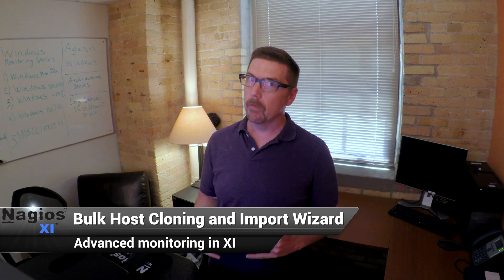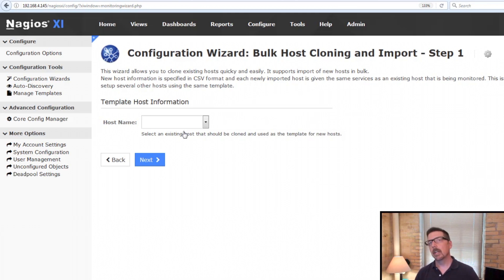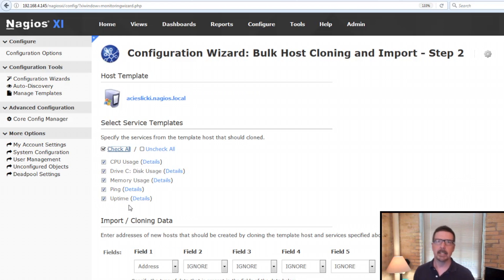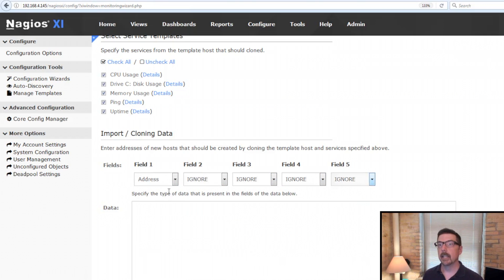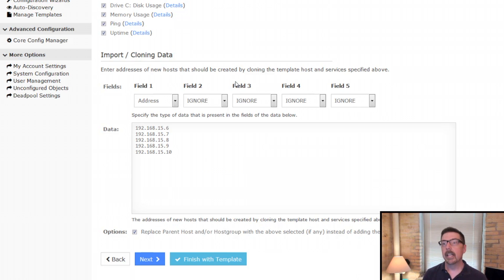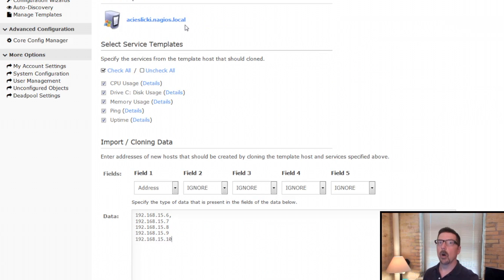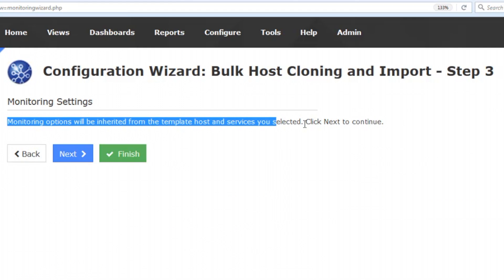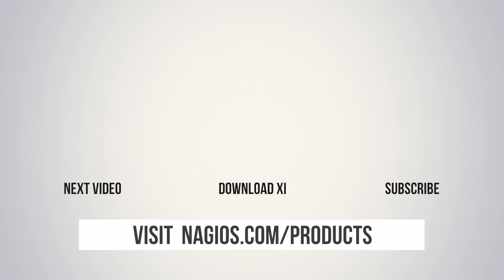Using Bulk Host Cloning and Import Wizard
Learn to quickly add hundreds or thousands of hosts to your monitoring environment in five short steps in less than 5 minutes.

operations.